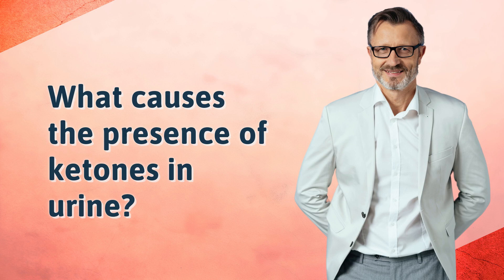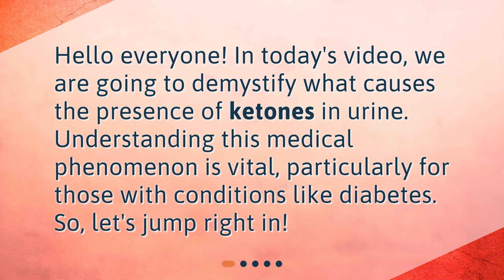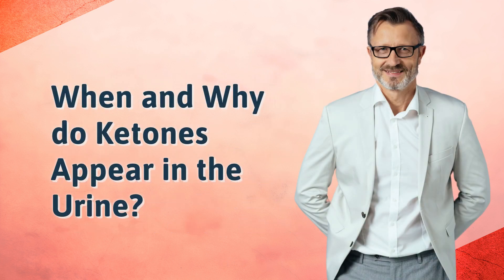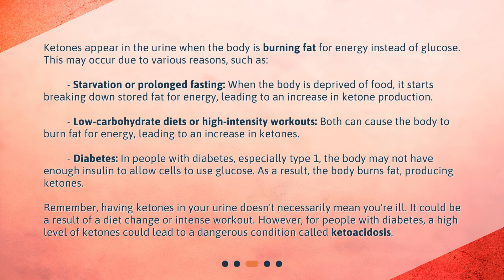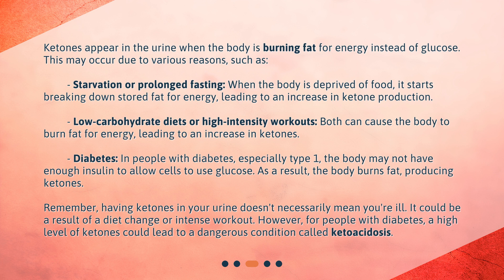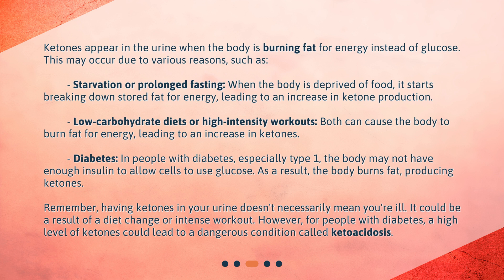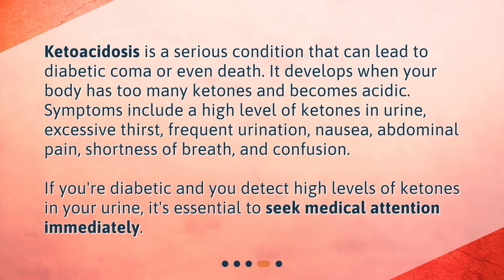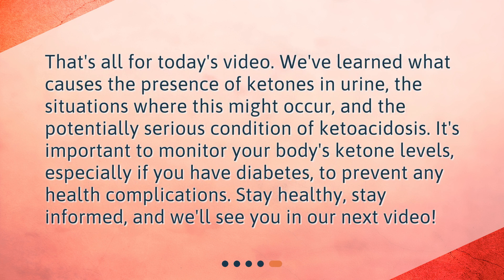What causes the presence of ketones in urine?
Unraveling the Mystery of Ketones in Urine • Discover the mystery behind the presence of ketones in urine with this informative video! Learn what ketones are, when and why they appear in urine, and the potential dangers of having too many ketones in your body. Perfect for those with diabetes or anyone interested in understanding their body's processes. Watch now!

00:00 • What causes the presence of ketones in urine?
00:21 • What are Ketones?
00:45 • When and Why do Ketones Appear in the Urine?
01:46 • What is Ketoacidosis?